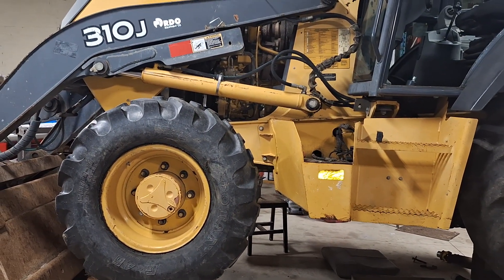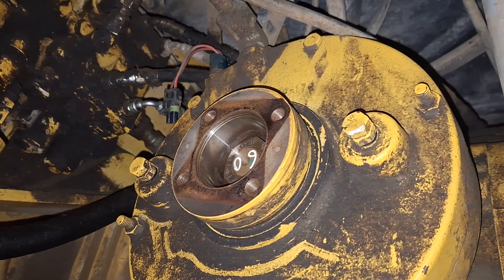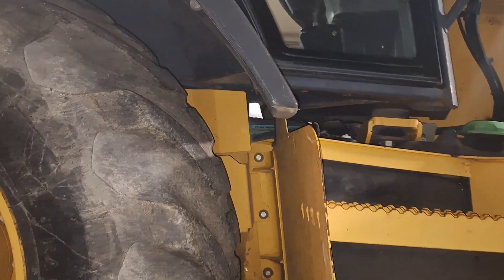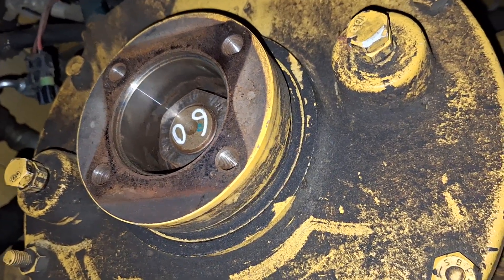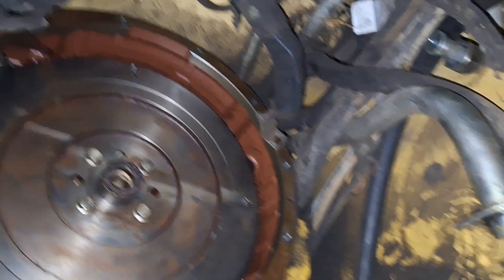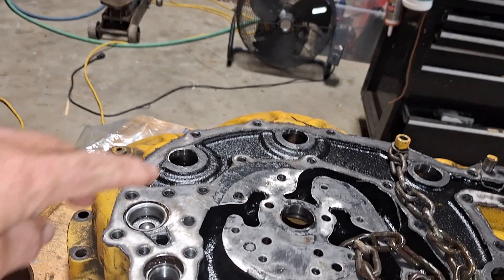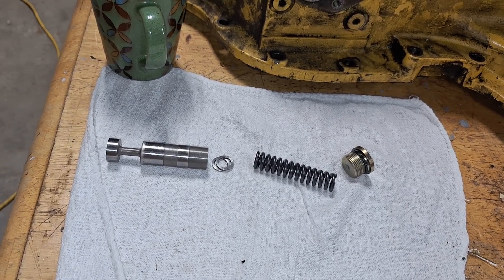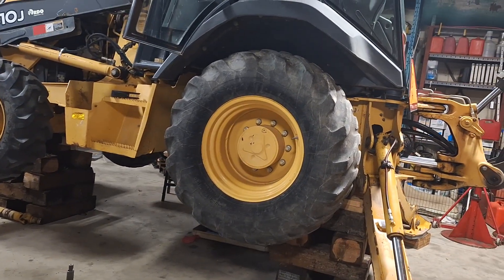Part 1 John Deere Backhoe 310J, 310 Series, Transmission, Brake, Supply Pump pn AT501976 Problem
John Deere Backhoe 310J, 310 Series, Transmission, Brake will not release, will not shift into gear,  Supply Pump pn AT501976 Problem, No flow with filter removed.
Transmission supply pump broke while starting. Symptoms brakes will not release, will not shift into gear, no hydraulic flow with filter removed. Tip 1- drop the engine support a bit more than the 1 inch called for in the book, you will be able to see the top 2 bell housing bolts, check the engine compartment for interference.   Tip2- remove the brake pedals so you can get your head in there. Huge difference comparing after market parts. It's far too much work to use inferior parts